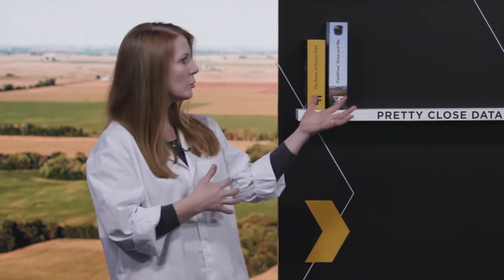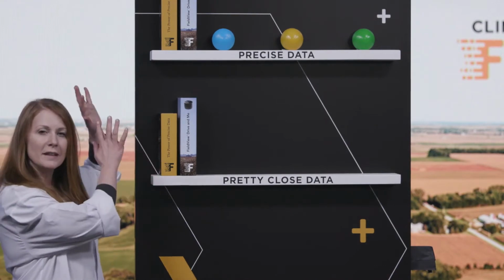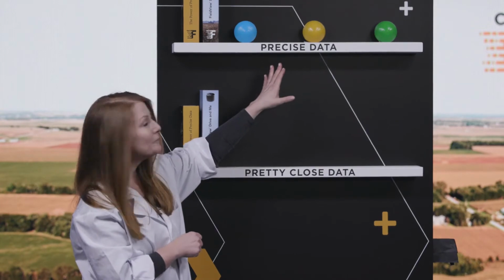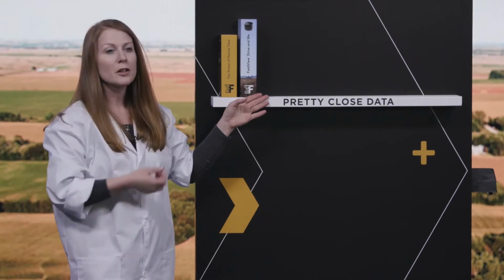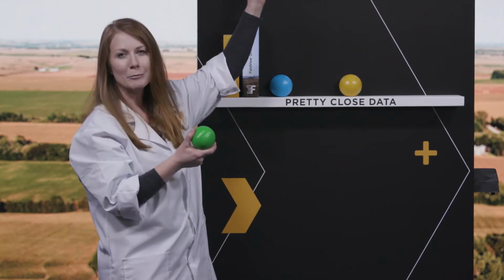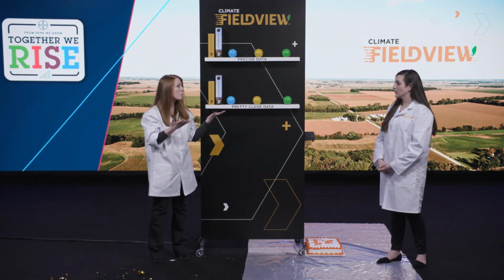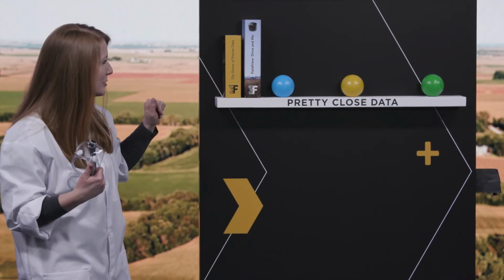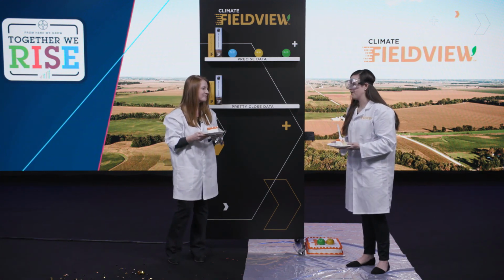The FieldView™ Good Data Roll Science Experiment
The Climate Corporation's Modeling Lead, Molly Elrick will show us how data is collected and how a little bit of inaccurate data can make a big difference.